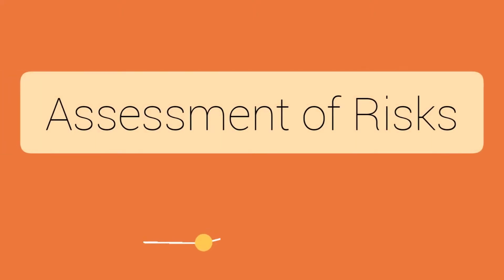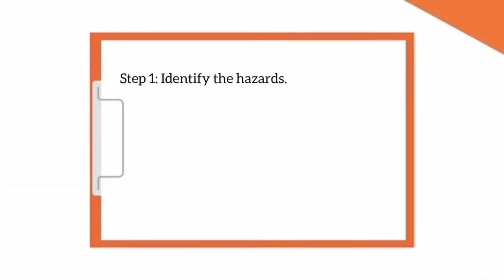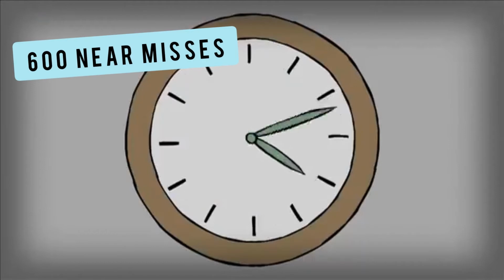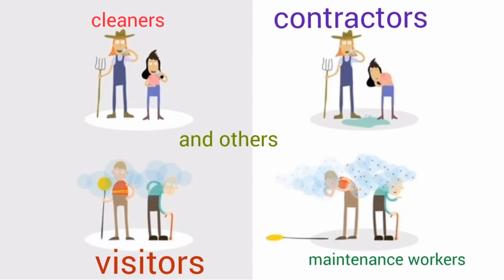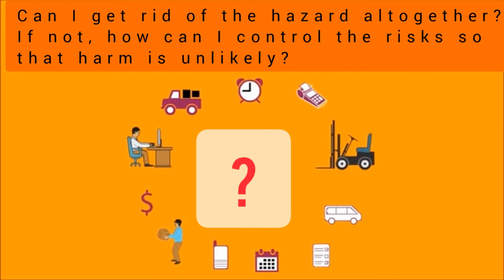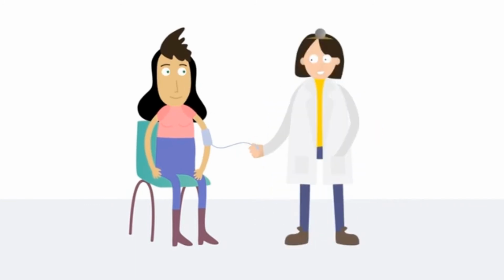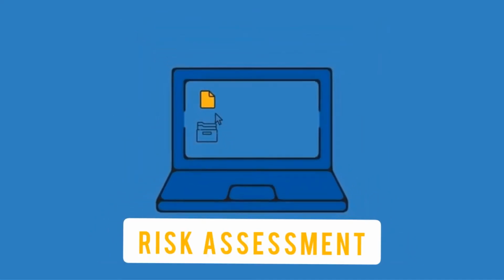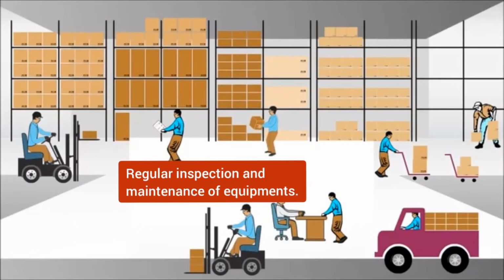Risk Assessment and Management of Health and Safety in a Warehouse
by Sifa Marie Panghulan
University of San Carlos
BSIE - 5